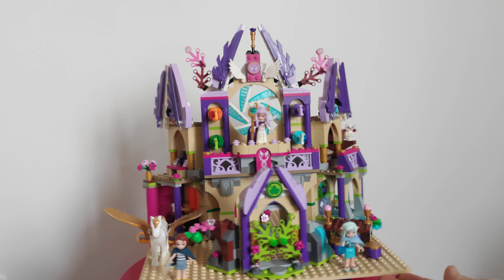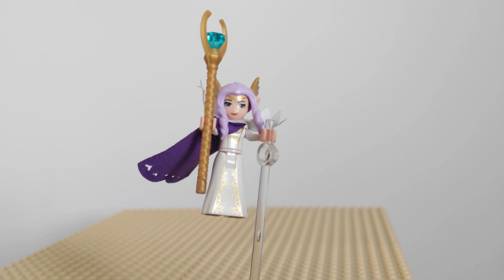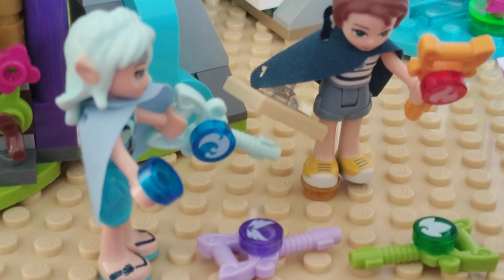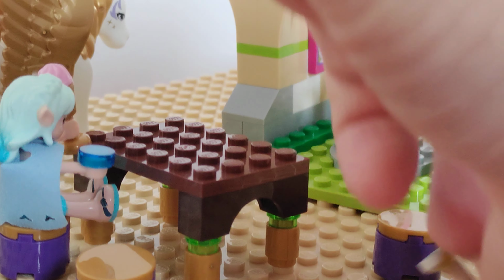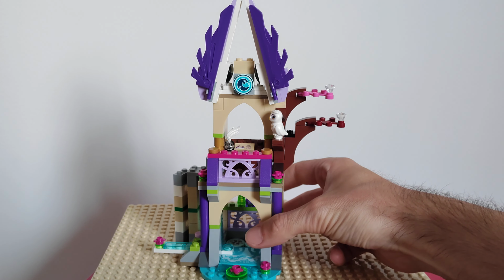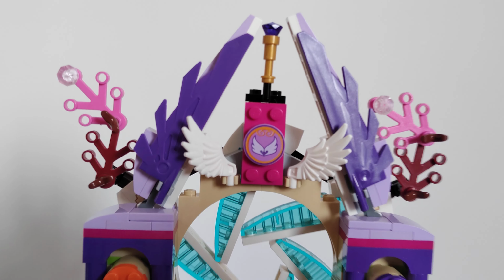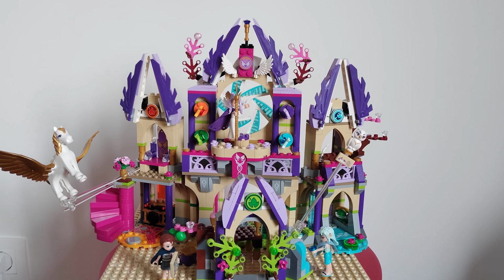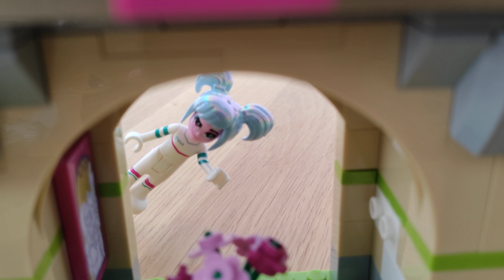LEGO review 41078: Skyra’s Mysterious Sky Castle (2015, Elves - 2nd wave) 🔎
Majestic castle, full of challenges and excellent for role play!

Here's a super secret review of the set 41078 Skyra’s Mysterious Sky Castle, from the Elves 2nd wave theme.
Released in 2015, it has 798 parts and 3 characters.

▬ Chapters ▬
0:00 - Good murning
0:21 - Emily Jones
2:52 - Naida Riverheart
3:55 - Skyra
5:20 - Golden Glow
6:39 - Nascha
7:24 - LEGO Elves Movie: Unite the Magic
8:44 - Overgrown Entrance
10:44 - Dining Area
13:08 - Spa Room
14:54 - Study
16:32 - Lava Kitchen
18:53 - Throne Room
19:57 - Portal Room
22:27 - Portal Mechanism
23:36 - In My Opinion
27:01 - Super Secret Post Credit Scene

By the way, welcome to the Super Secret Bricks channel! 🙊 Here you'll find:

* 🔎 Reviews of LEGO sets
* 🖼️ Overviews of LEGO collections
* 💸 Unboxing of LEGO hauls
* ℹ️  Tips for general LEGO stuff
* 🏗️ Side Builds of big LEGO sets
* 🖌️ Presentations of my LEGO MOCs ("My Own Creation")

If you enjoyed the video, please feel free to click the like button. I post videos every wednesdays, and sometimes on saturdays, so you can subscribe to the channel to get notified of new content (and if you unsubscribe, we totally won't imprison your family because that'd be evil and that's so not us 😉).